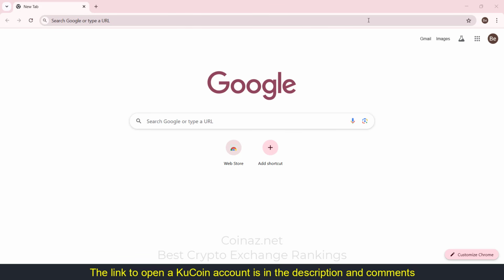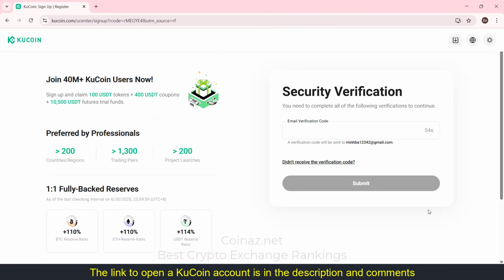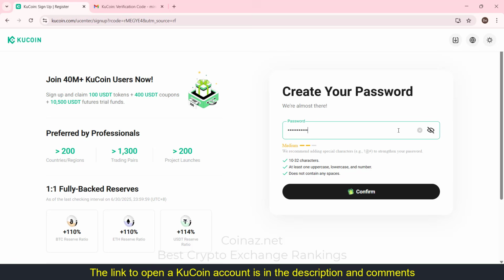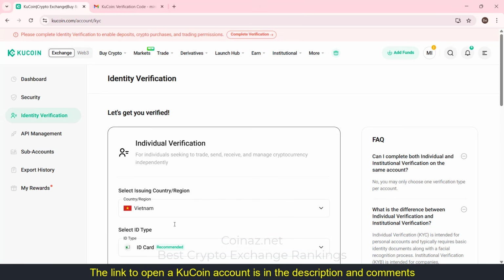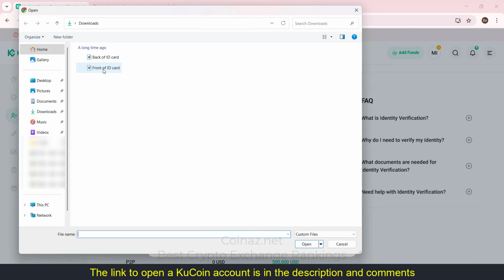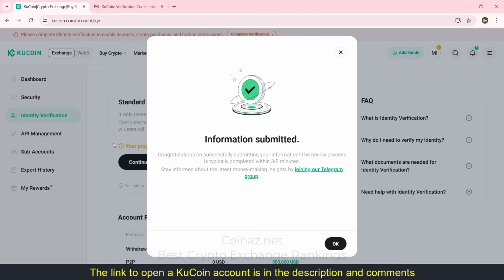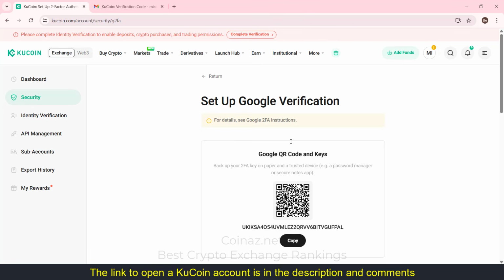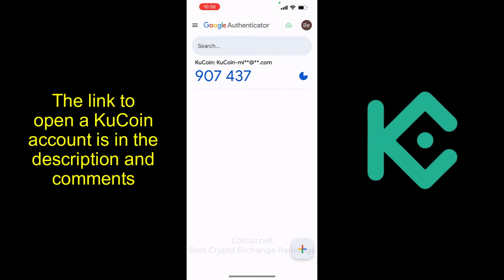How to Open a KuCoin Trading Account (Easy Guide for Beginners) [1018MT]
How to open a KuCoin account
🔵 Frequently asked questions:
How do I open a KuCoin trading account?
Is KuCoin available in my country?
What do I need to sign up for KuCoin?
How do I verify my KuCoin account (KYC)?
Can I trade on KuCoin without KYC verification?
How long does KuCoin verification take?
How do I enable two-factor authentication on KuCoin?
How do I deposit crypto into my KuCoin account?
How do I buy crypto on KuCoin with a bank card?
What are KuCoin trading fees and withdrawal fees?
How do I withdraw funds from KuCoin to my wallet?
How do I reset my KuCoin password or recover my account?
How do I set up spot trading on KuCoin for beginners?
How do I contact KuCoin support for account issues?
How to Create a KuCoin Account: Step-by-Step Sign Up Guide
KuCoin Registration Guide: Open a Trading Account in Minutes
KuCoin Sign Up Tutorial for Beginners: Create an Account Fast
How to Register on KuCoin and Start Trading Crypto Today
KuCoin Account Setup: Beginner-Friendly Trading Account Guide
Open a KuCoin Trading Account: Quick Start for New Users
KuCoin New Account Guide: Sign Up, Verify, and Begin Trading
How to Sign Up on KuCoin: Easy Crypto Trading Account Tutorial
KuCoin KYC Verification Guide: Complete Your Account Setup
How to Open and Secure Your KuCoin Account: Safety Checklist
KuCoin Deposit Guide for Beginners: Fund Your Account and Trade
KuCoin App Sign Up Guide: Create a Trading Account on Mobile